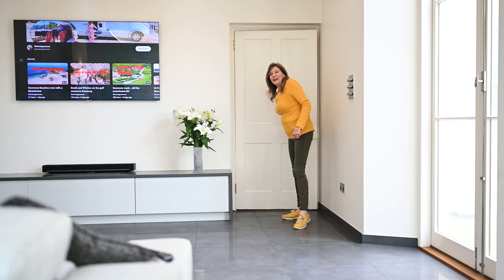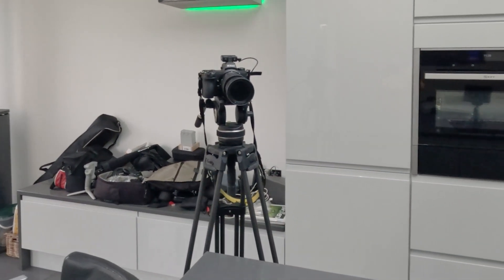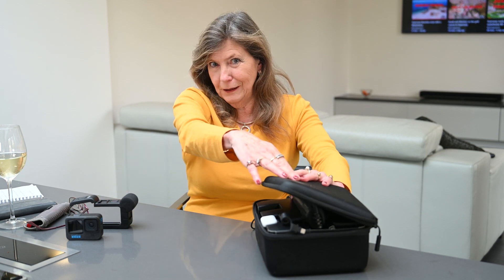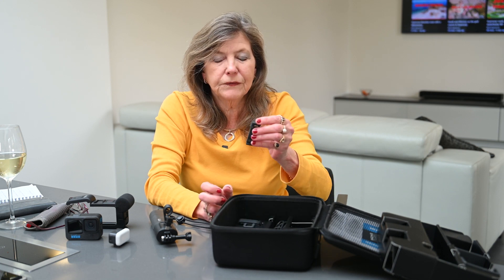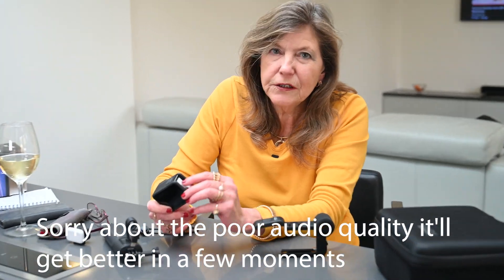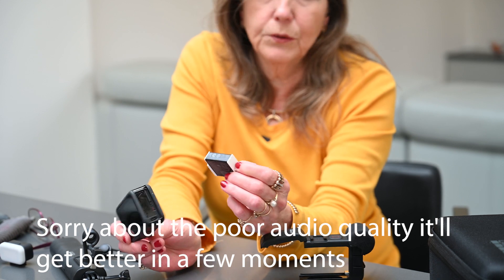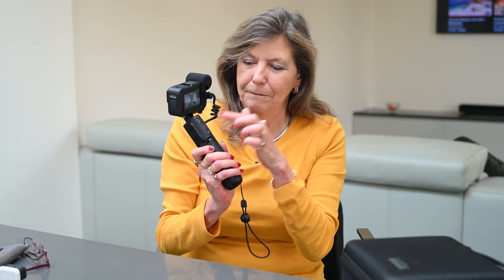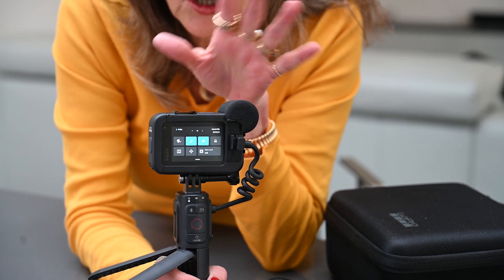My Hero! Gopro Hero 12 Black - a motorhomer's review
Alan bought me a Hero 12 Black because I am doing most of the filming and pressing the wrong buttons! I am thrilled.

Watch an amateur review from someone who loves simple and is too old for tech. This could just be the perfect solution for motorhome vlogs!

So many full reviews on line, just search YouTube.